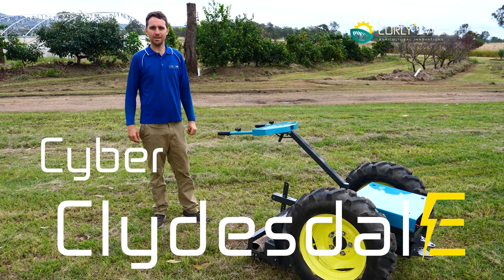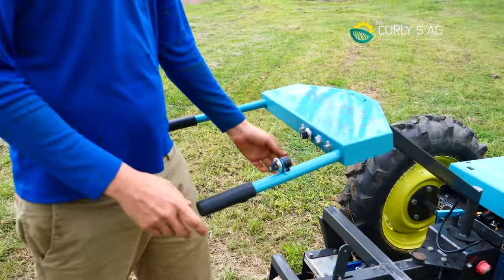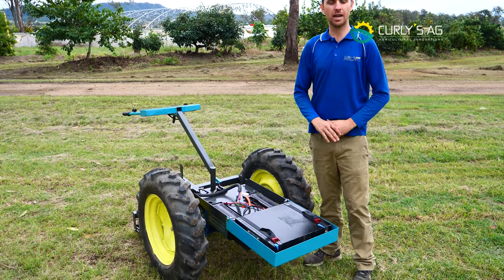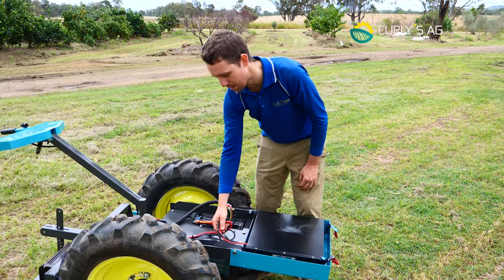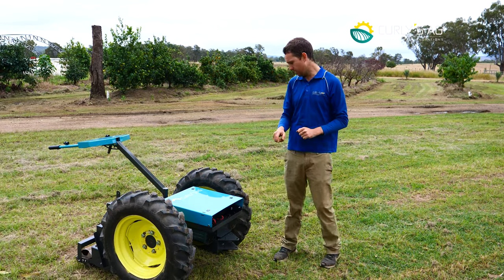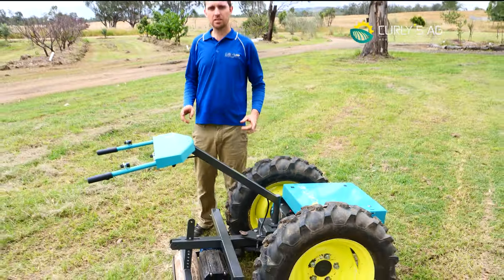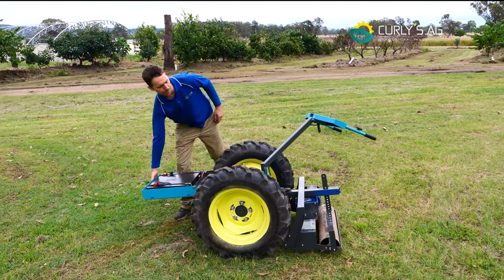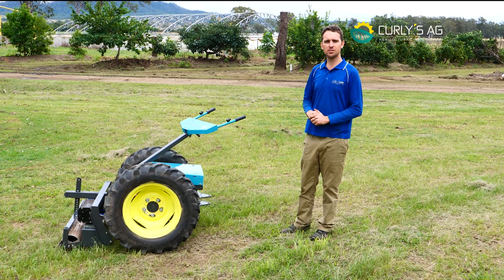Cyber Clydesdale: Overview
A comprehensive overview of the Cyber Clydsdale.

In this video Curly talks through the main features that make the Cyber Clydesdale so unique!
Including:

Two electric motors, one for each wheel.
Top speed of 10km/h adjustable by thumb dial (no clutch, gears required).
Adjustable handle bar.
Forward and reverse driving directions.
Reversable handle (360°) and reverse driving mode.
Double implement hitch, one at the back and one at the front.
Free movement handle.
Infinite variable speed control for each implement and reversable implement direction.
Simple ON / OFF switch.